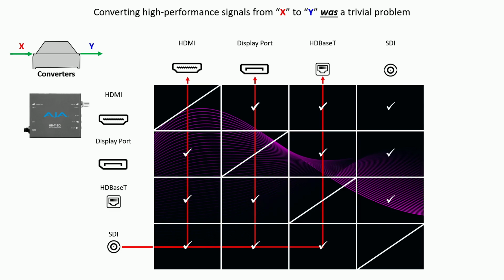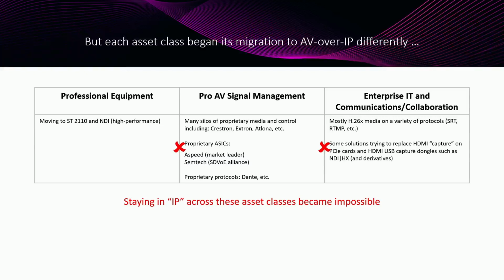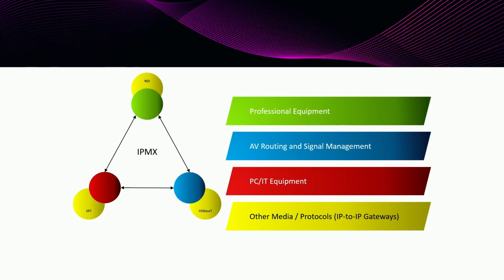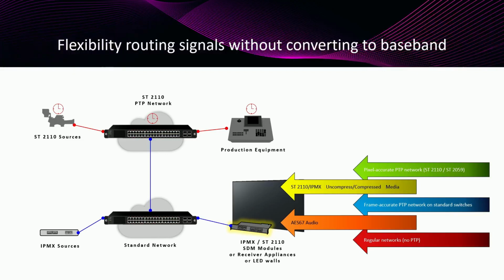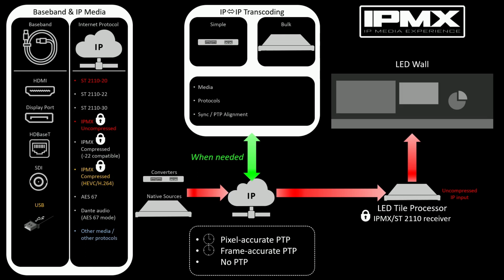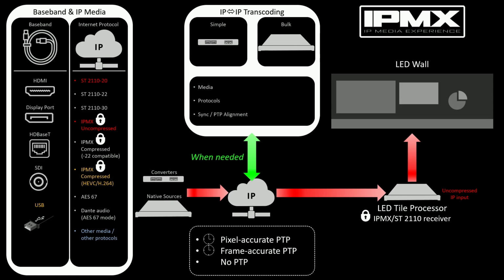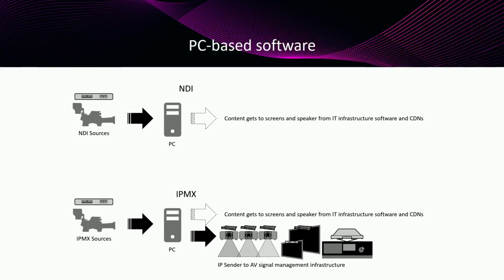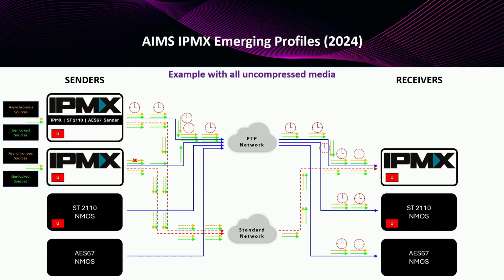NAB24 IPSHOWCASE an IPMX Discussion Sam Recine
Connecting Professional Media Equipment, AV Signal Management, and PC/IT – an IPMX Discussion
Sam Recine, Matrox

Pro AV routing and signal management equipment have introduced a mixture of proprietary solutions. None of these are naturally interoperable with each other. We will cover what IPMX is doing to restore the bridge between asset classless previously handled by mini-converters.